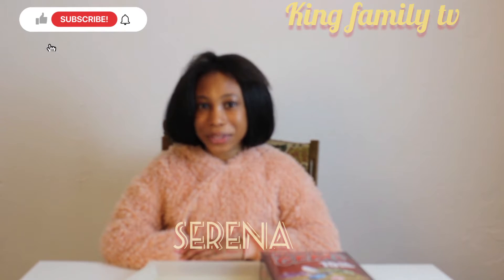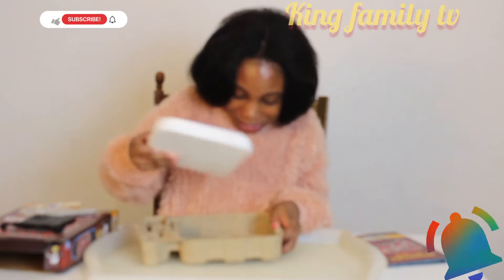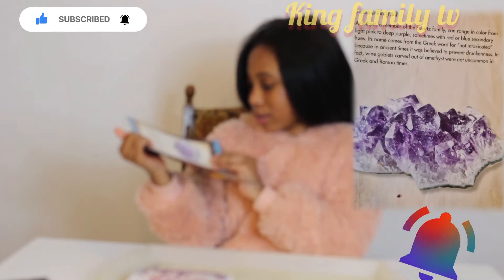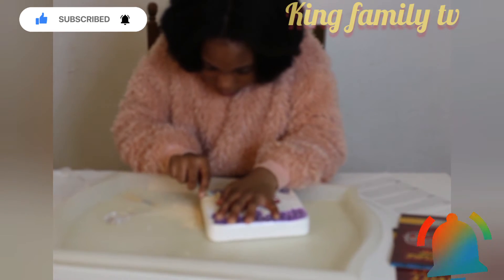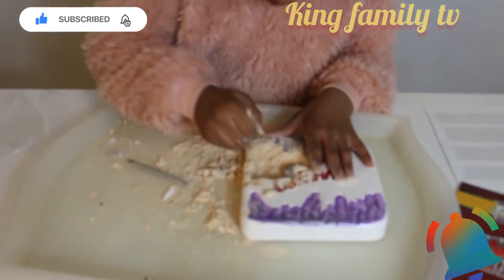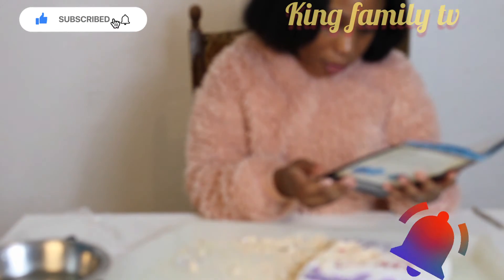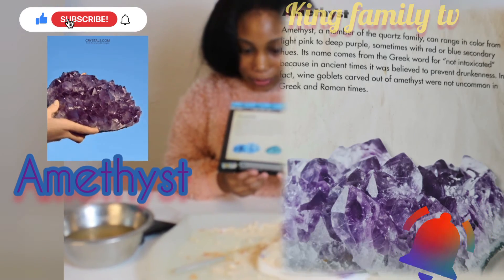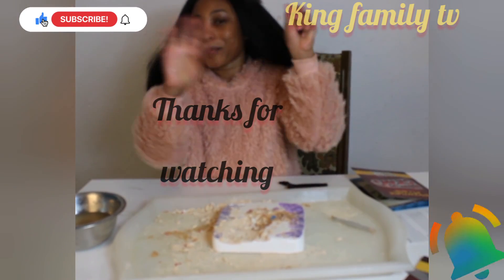MINE FOR GEMS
Hello, my Happy Ones,
my mission is to inspire the next generation of scientists.